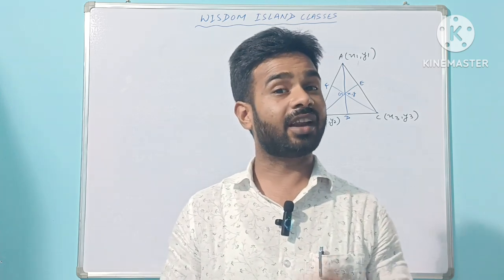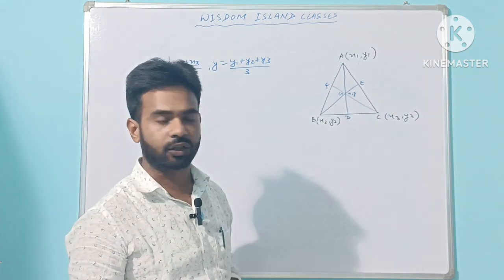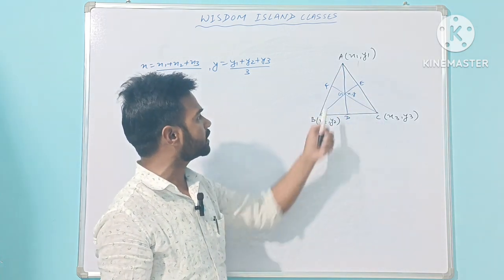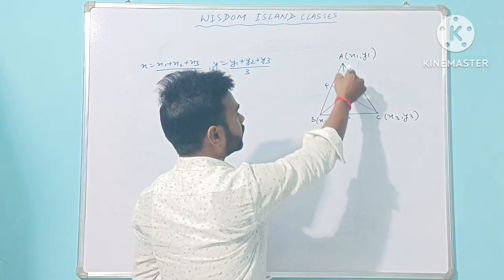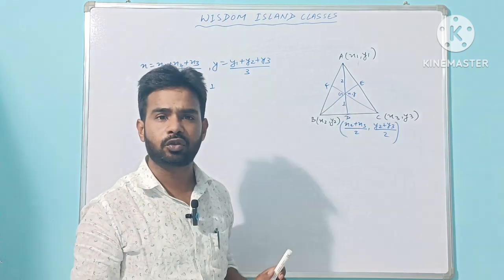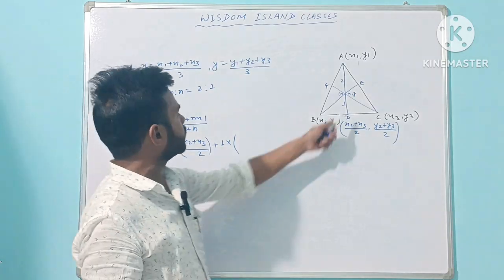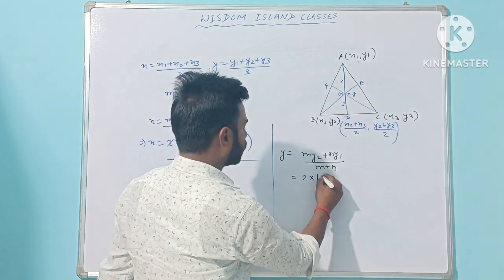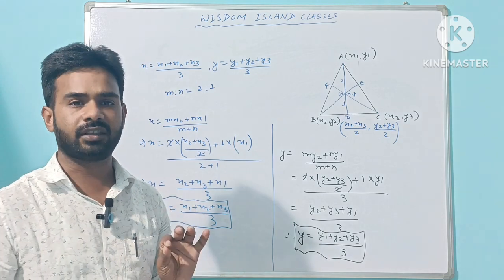Coordinate Geometry | Centroid Formula | Class 10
Chandan Kumar Rana
Simaria Chatra Jharkhand India